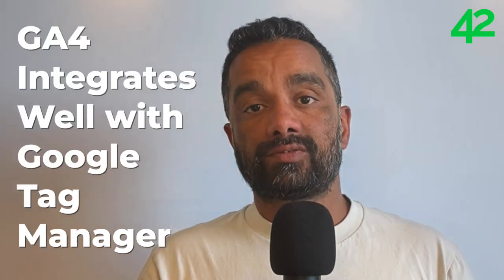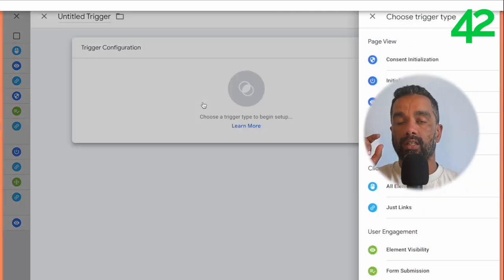Introduction to Google Analytics 4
This video explores the differences between the old Google Analytics (Google Analytics Universal) and the new one (Google Analytics 4). UA primarily tracked website sessions and page views, but GA4 takes a bold step towards a unified data ecosystem, effortlessly merging web and mobile app data to provide a comprehensive user journey analysis.

Learn how GA4 helps marketers with product analysis, grouping data, and working smoothly with Google Tag Manager.

If you want to learn more about GA4, watch our longer video with Emily Kramer from MKT1.

0:08 Introduction
0:28 Differences between UA and GA4
0:43 What are 'sessions' in UA
2:33 What are 'events' in GA4
3:40 Advantage of 'events-based view' for marketers in GA4
4:02 GA4 integration with Google Tag Manager
5:15 Video credits